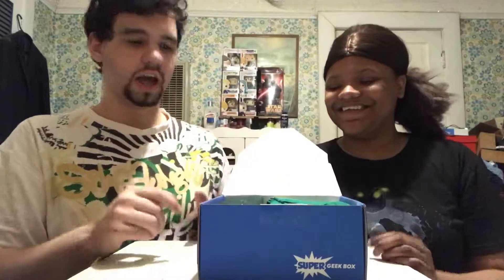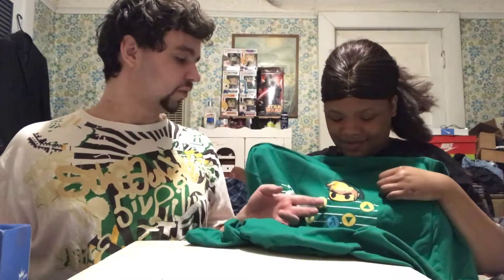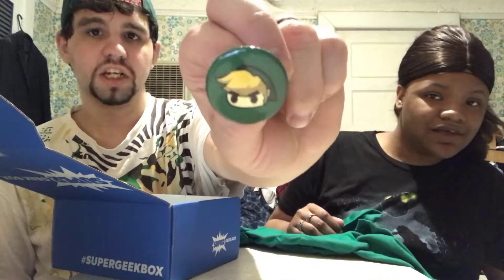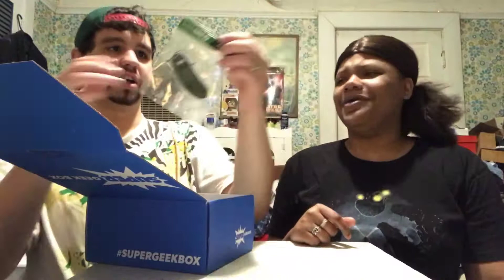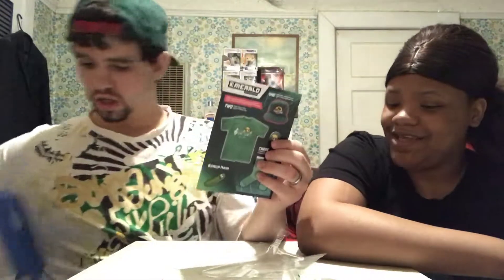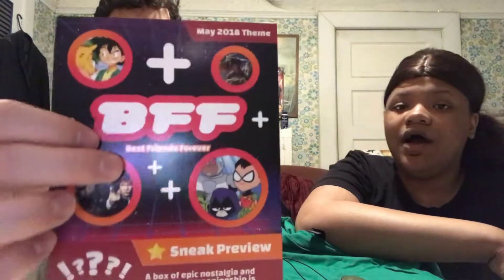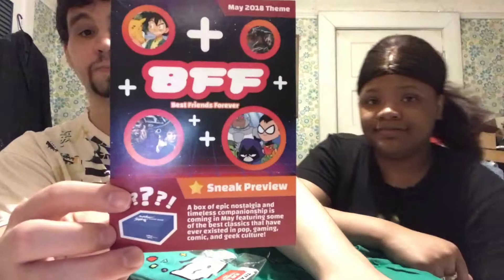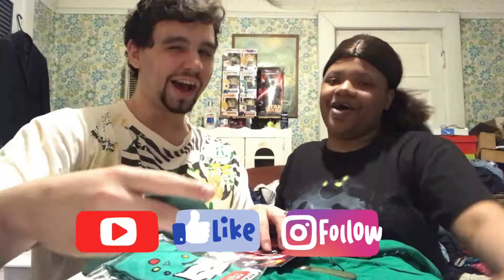April Super Geek Box Unboxing [Emerald Green Edition]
Follow me on twitter to stay updated when I post and stream, I also do polls on my twitter where YOU can vote for what you want me to stream every Saturday (sometimes) P.S. if you want follow me on twitch & Instagram too!